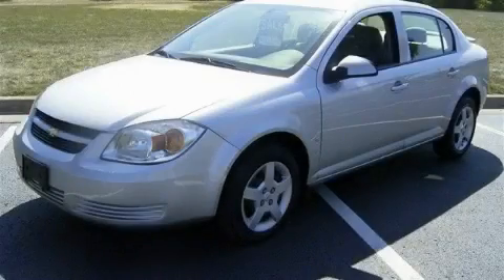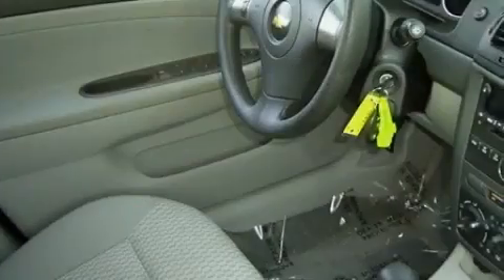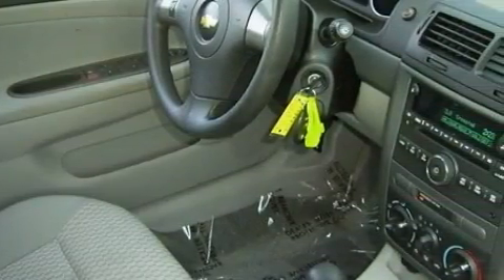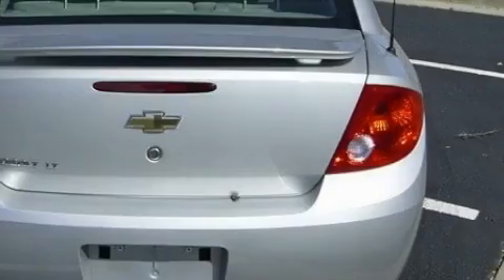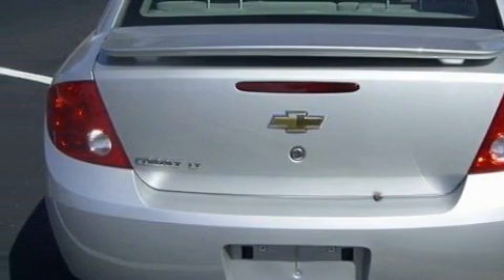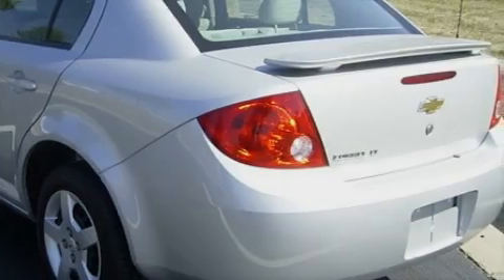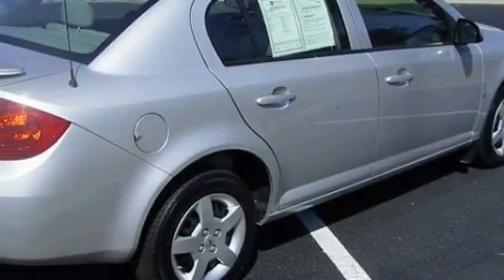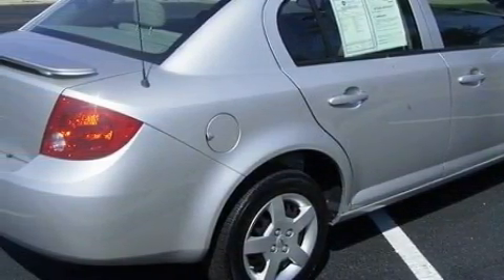Preowned 2008 Chevrolet Cobalt Miamisburg OH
We are proud to present this 2008 Chevrolet Model: Cobalt

 Year: 2008
 Make: Chevrolet
 Model: Cobalt
 Engine: 4 Cyl - 2.2L
 Trans.: Automatic
 Exterior: Slate Metallic
 Miles: 21,242
 Interior: Gray w/Sport Cloth Seat Trim

 125 Alexandersville Rd.

 Used 2008 Chevrolet Cobalt Miamisburg OH